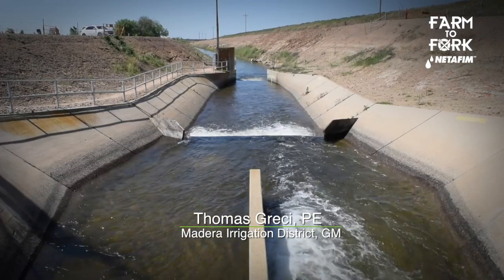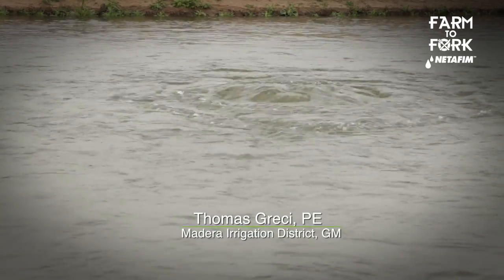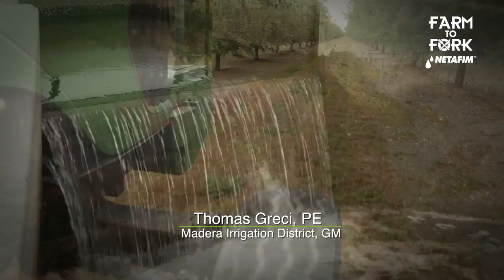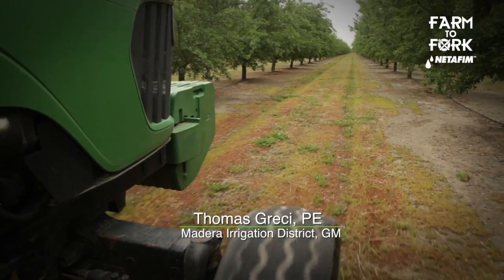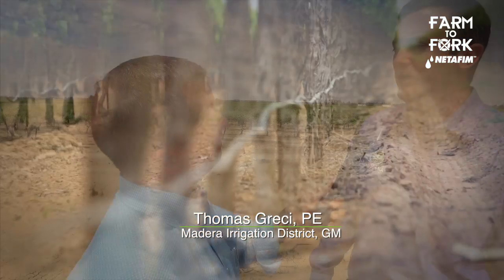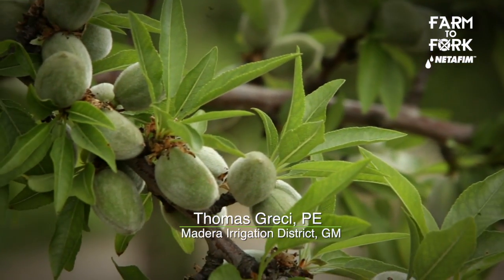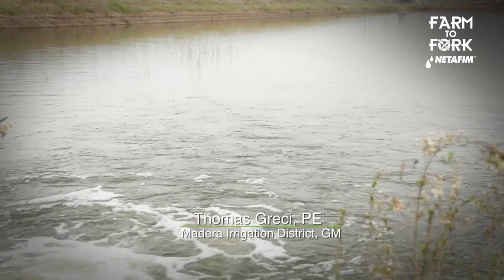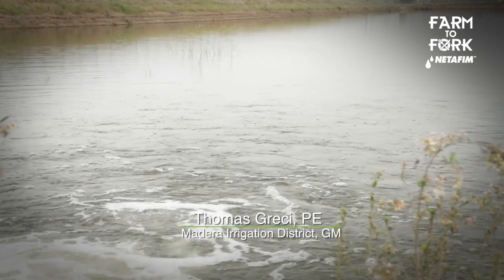Netafim Sponsored – Farm to Fork #32 – Madera Irrigation District: Ground Water Recharge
Discover what it takes to get California grown crops from the farm to your table. Join Rich Kreps, Certified Crop Adviser as he gets in depth with local farmers about planting, harvesting and processing crops. Also, learn about the hi-tech advancements made in farming and agriculture.